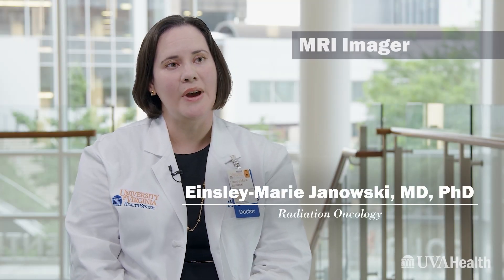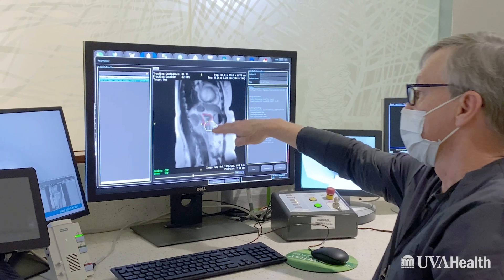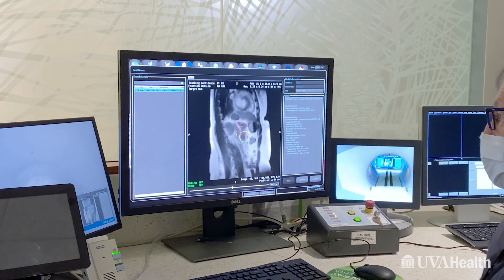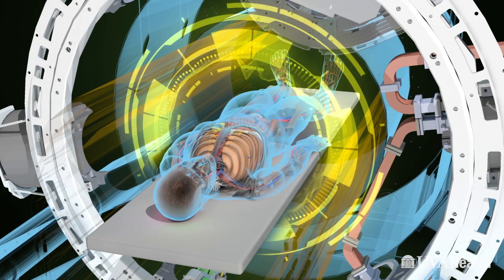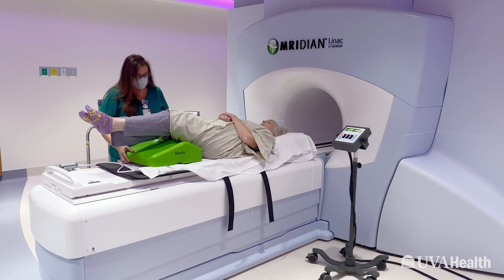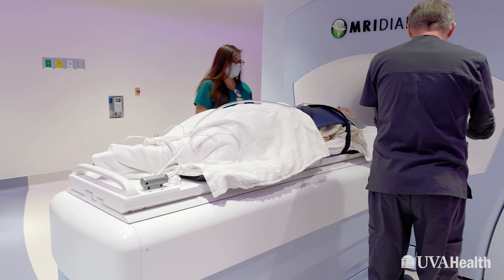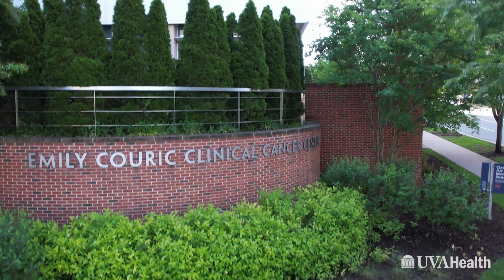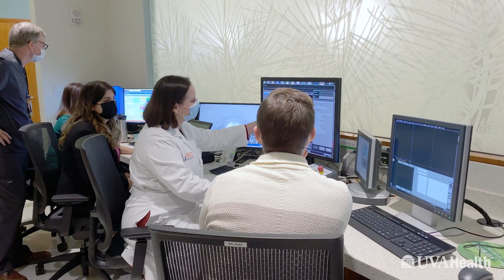MR-Linac: Advanced Radiation Therapy for Cancer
At UVA Health, you’ll find the latest advance in radiation therapy — MR-linac. Our care team explains the advantages of this MRI-guided radiation therapy for our patients.
Transcript
EINSLEY-MARIE JANOWSKI, MD: An MRI Linac is a combination of two different technologies. It combines an MRI imager, which allows us to see normal and disease anatomy in great detail. And a linear accelerator which allows us to produce therapeutic x-rays to treat cancer. The combination of these two technologies really allows us to do amazing things that we couldn't do before.

PAUL READ, MD: It allows us to look inside patients while we're treating them. We can see the tumor that we're treating. And the normal tissues around them.

ANDREW TAYLOR: X-rays are not very good at determining the boundaries between different soft tissues. So if you're treating in the abdomen here, trying to determine where one organ stops and the next one starts, can be very difficult.

JANOWSKI: The MRI Linac is different from a traditional linear accelerator because it allows us to see that soft tissue anatomy in great detail.

MATTHEW MISTRO: There's been a lot of advancement in order to develop the MRI Linac and as a physicist it's just very fun to think about. Normally, a linear accelerator would produce a lot of extraneous noise to cloud our imaging quality of our MRI. And the MRI would deflect and ruin the production of our therapeutic radiation. So they were able to bring together these technologies and effectively hide them from one another, so that they can work in harmony. And it is truly a beautiful piece of engineering.

JANOWSKI: What used to take us a week to plan, we can literally do in one day while the patient is on the table, adapting the treatment so that we can precisely focus on the tumor. But really miss the adjacent structures that could cause toxicity in the future.

JOAN HARRIS, RN: It is painless. They'll just very much lie still. The good news about this one is if they do breathe, it's not going to stop treatment. In the CT-based Linac machines, for some treatments, you have to hold your breath. So the patient can breathe normally throughout the procedure. They just lie still and then they'll come in and get them off the machine. It's just very loud, so they get to pick out their own music.

READ: We've never before had an opportunity to have an MRI scan of a tumor during a course of treatment on a daily basis. Some cancer treatments are five days, but some go on for 30 treatment days. And we'll have an MRI image from each day and we can see how the tumor responds.

TAYLOR: UVA is currently the only NCI designated comprehensive cancer center in Virginia.

JANOWSKI: I think patients should consider coming to UVA for their cancer treatment. In addition to this exciting new technology, UVA has dedicated and brilliant oncologists wanting to participate in your cancer care. In addition, we will be setting up telemedicine visits for our patients, to really help you determine whether or not this MRI Linac is the best treatment for your cancer.